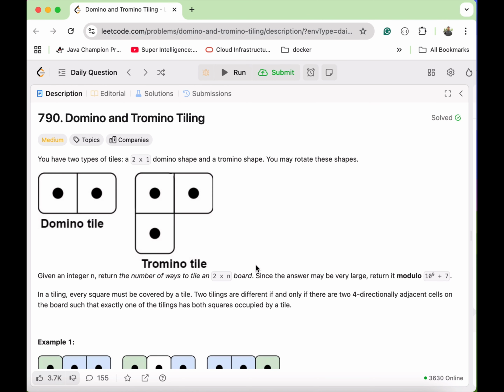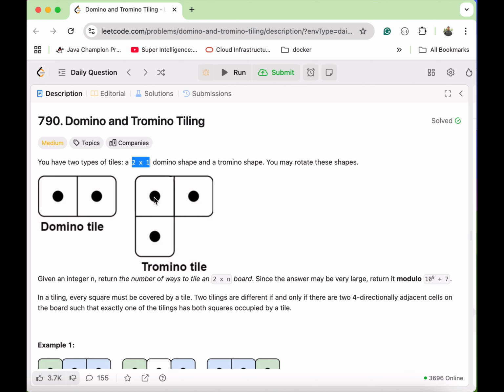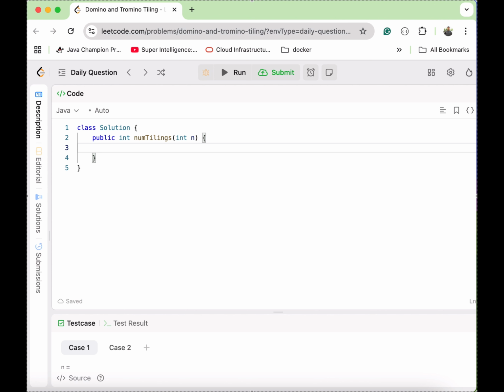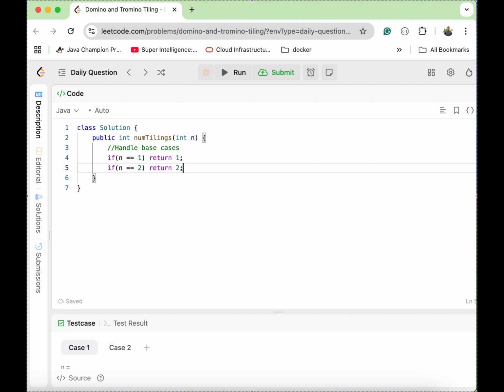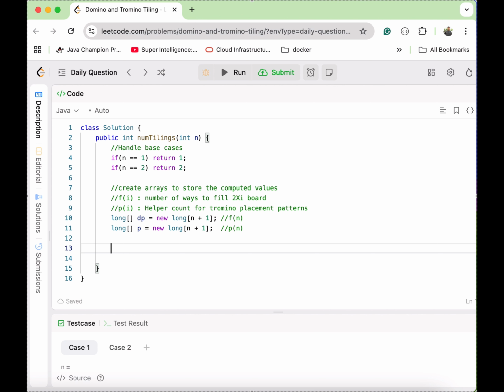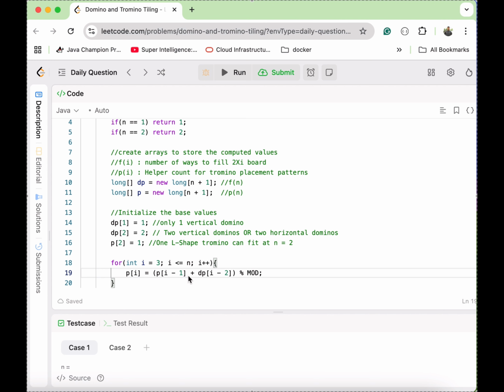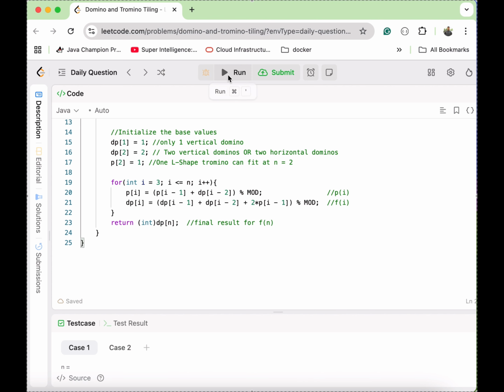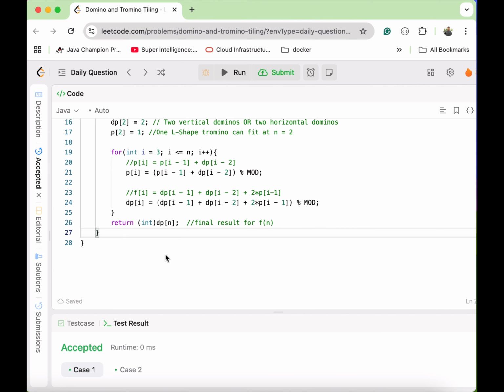Leetcode 790. Domino and Tromino